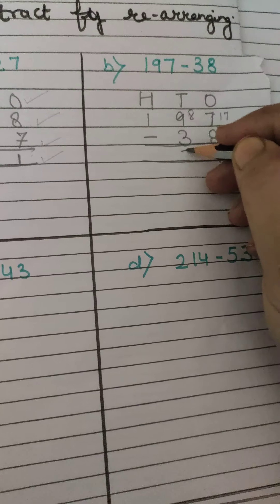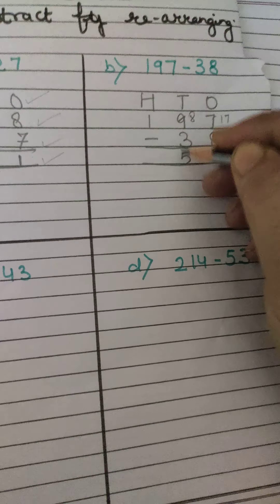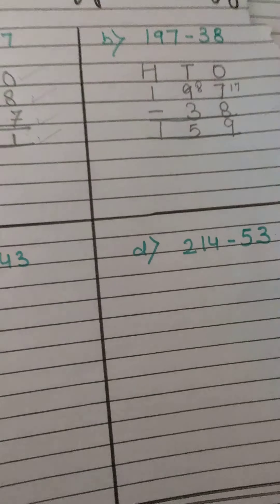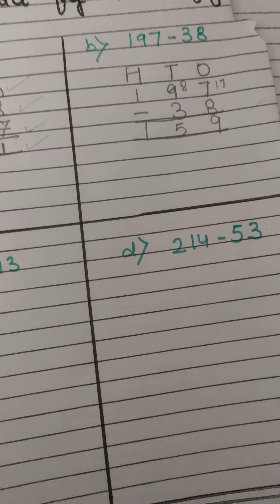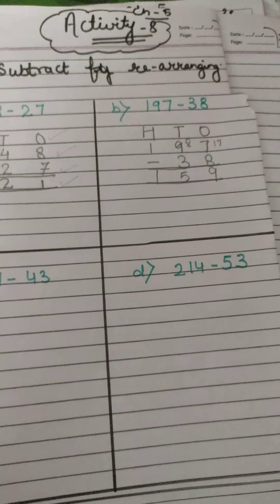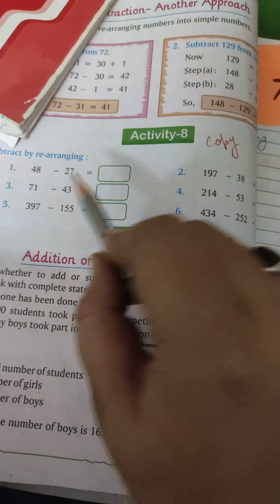subtraction activity 8 rearranging